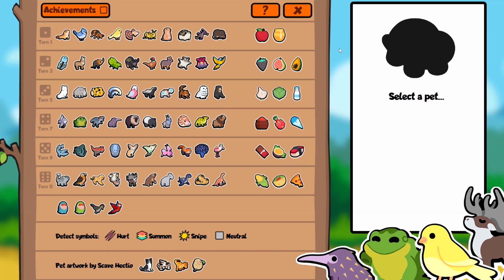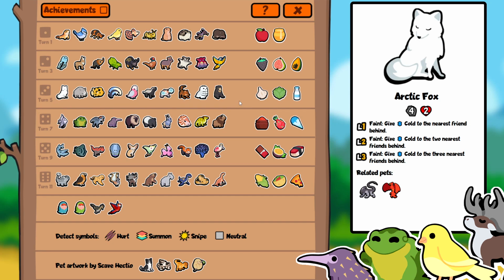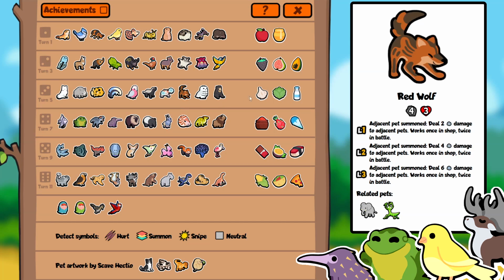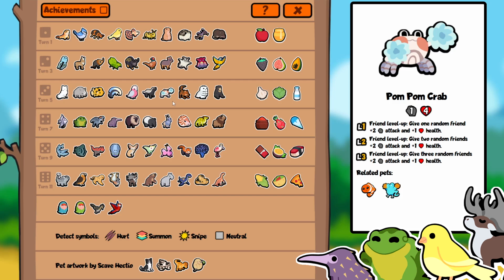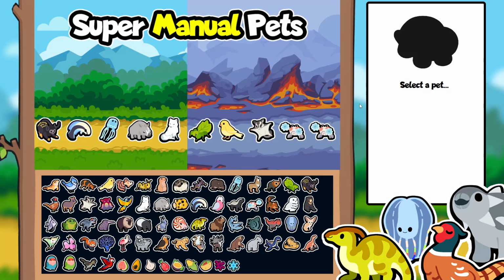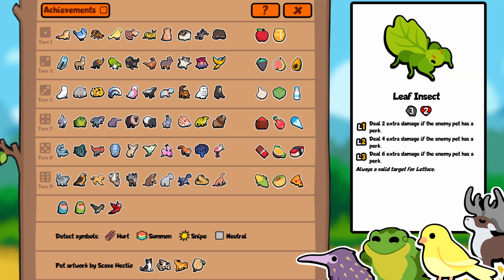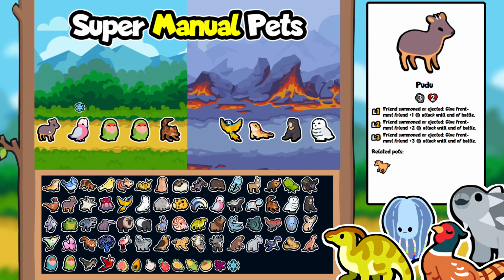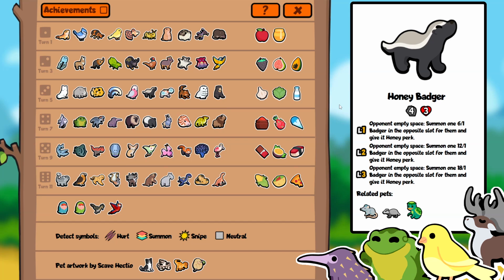Designing My Own Pack (Part 3) - Super Auto Pets - Fan Project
It should go without saying (but I'm saying it anyway) that this is not an official pack, it's just my own creation for fun, so please don't ask how to play the pack in the comments! I would, however, love to hear about all your own pet creations...

Check out @Le__Bun's Booster Pack series which imagines Super Auto Pets collaborating with other video game series:

Revisit these ancient vids from @effo4384 which contain loads of new pet ideas and were created prior to Star pack being released. Coincidentally some of these abilities actually ended up in the game!

Check out this pet ideas vid from @Emu_Playz. One of the pets in there is actually very similar to a higher tier pet of mine that will be revealed in a future video...

Images:
All pet images by Scave Hectio. What a legend!
Snipe by Aldo Cervantes at flaticon.com
Passion fruit by AngDiz at flaticon.com
Summon, chilli powder, snow cone, corn, blackberry and dragon fruit by Freepik at flaticon.com